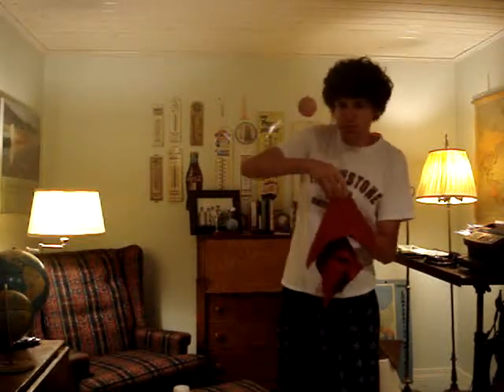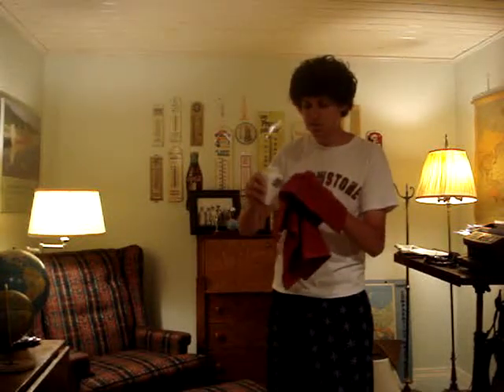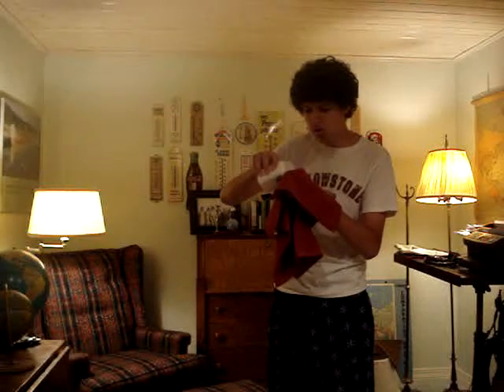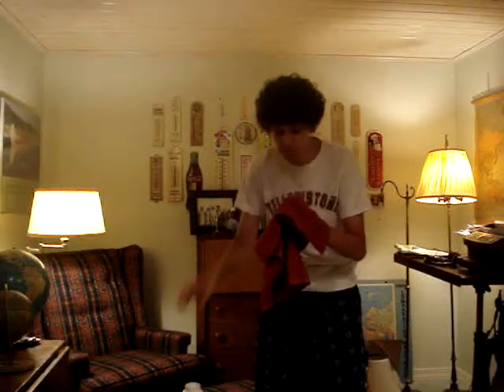The Magic Zookeeper the magic salt trick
This trick involves a Handkerchief and some salt